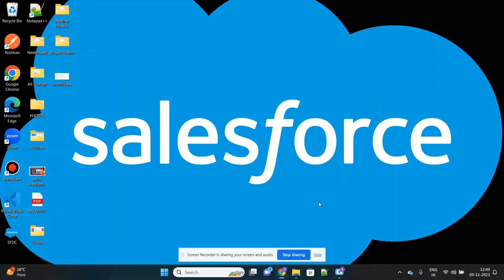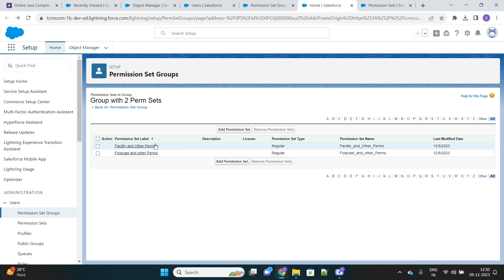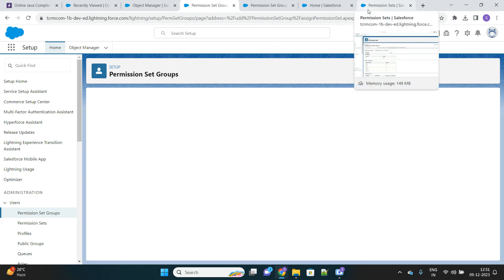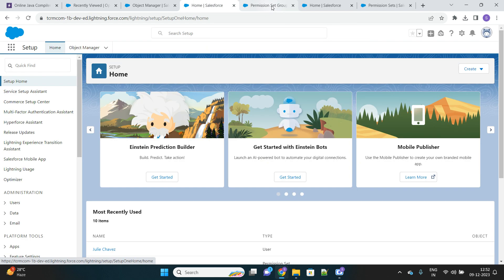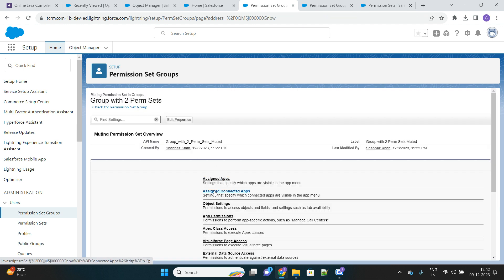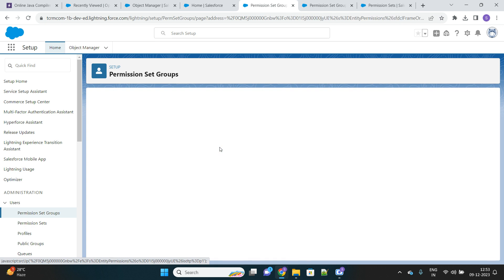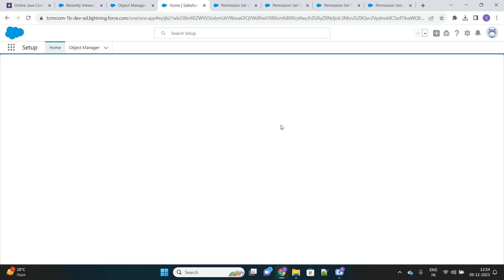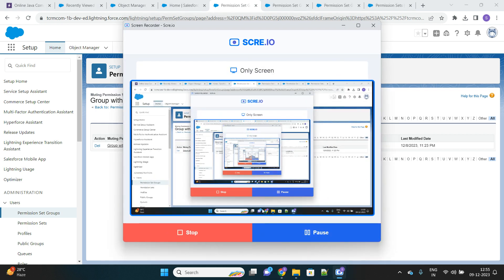Learn to use Muted Permission Set in Salesforce.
Restrict permission set access using Muted Permission Set in Salesforce